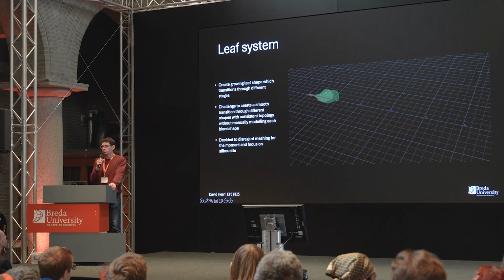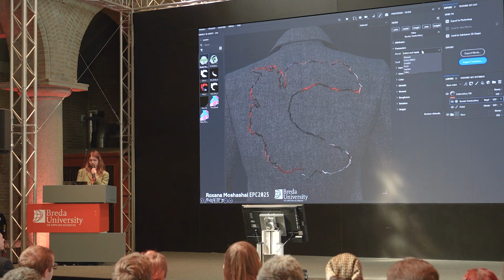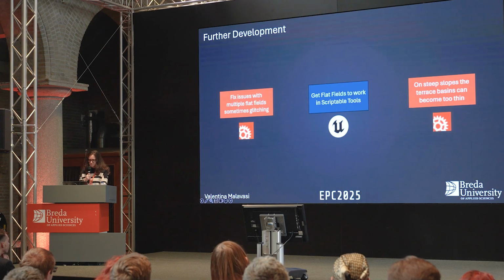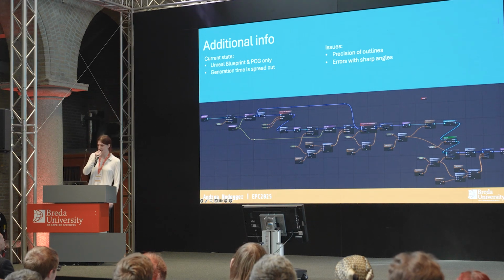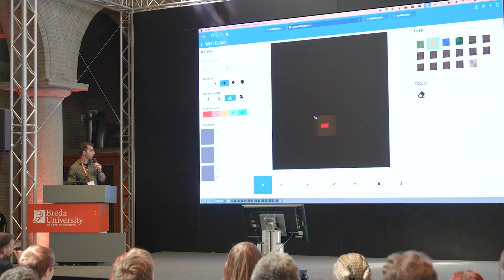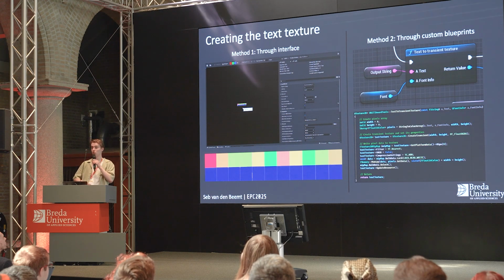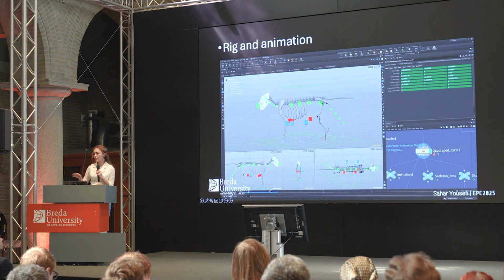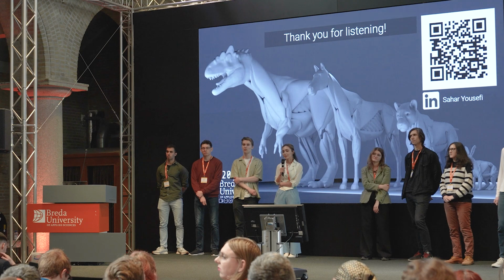EPC2025 | Student Showcase